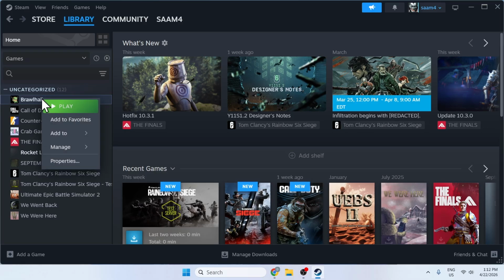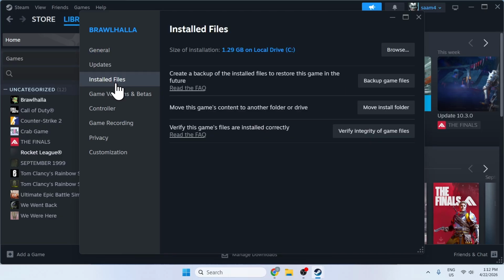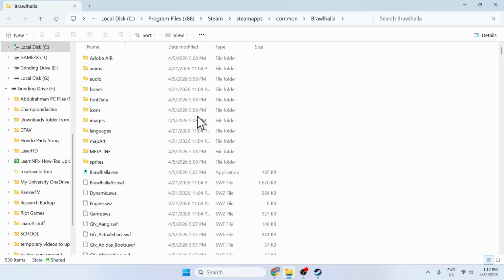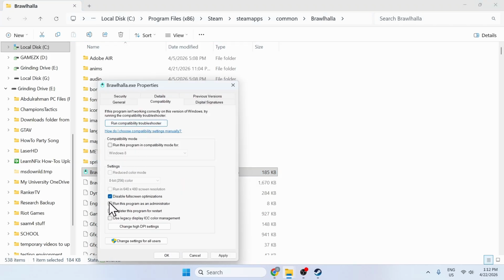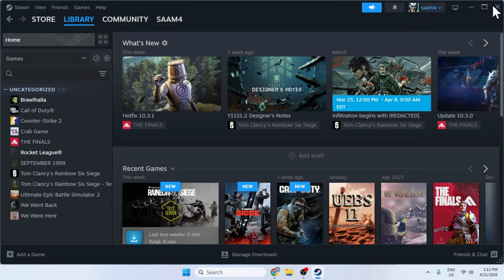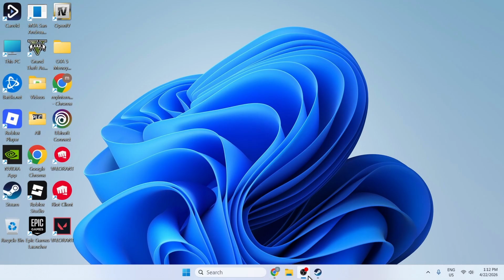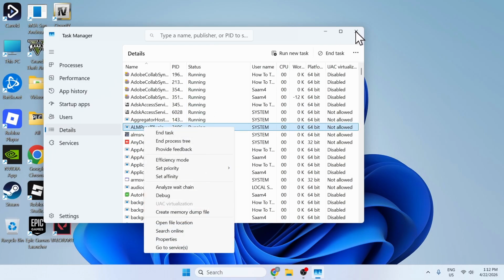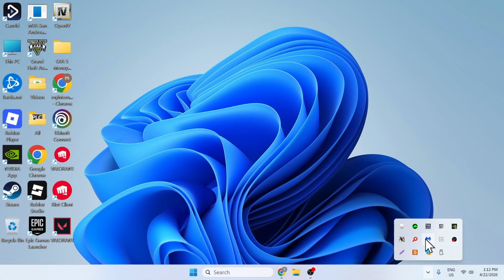How To Fix All Errors In Assetto Corsa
This video shows you a step by step guide on how to fix common errors in Assetto Corsa.